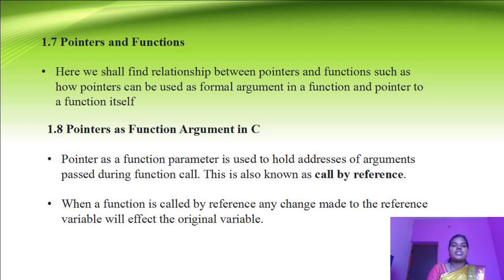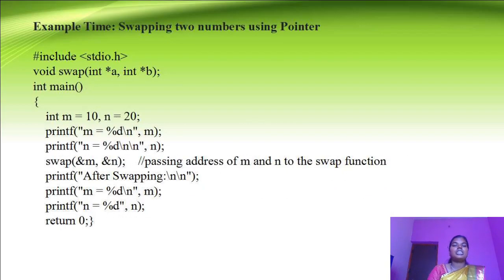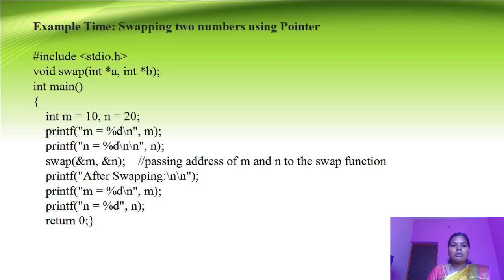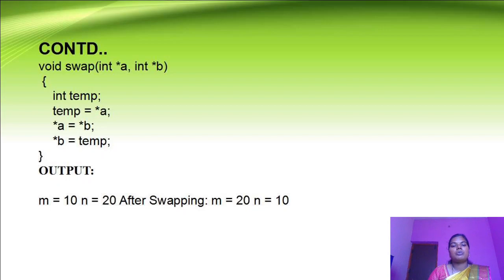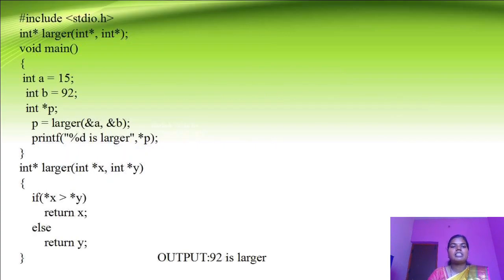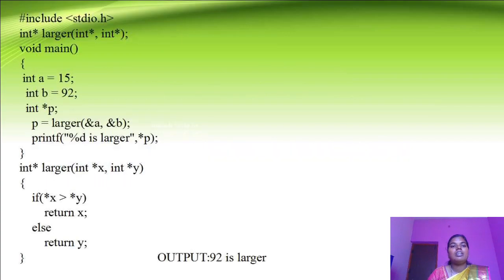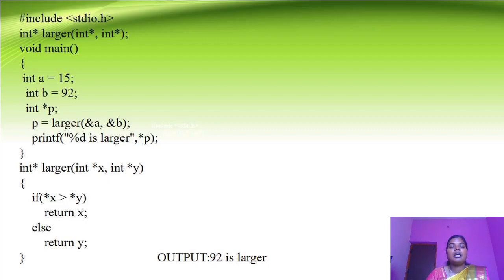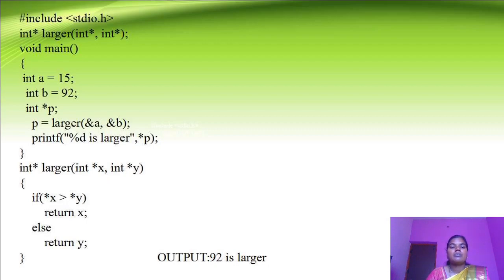science and engineering DATA STRUCTURES TUTORIAL 4